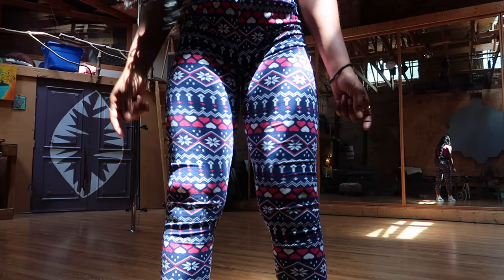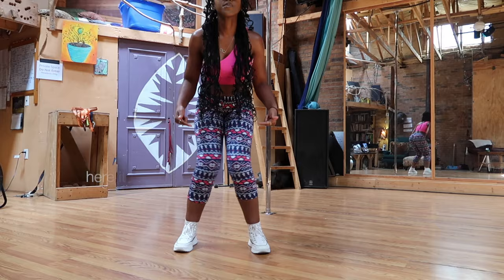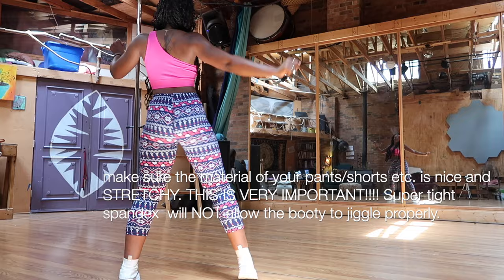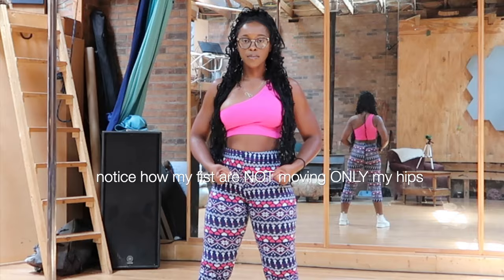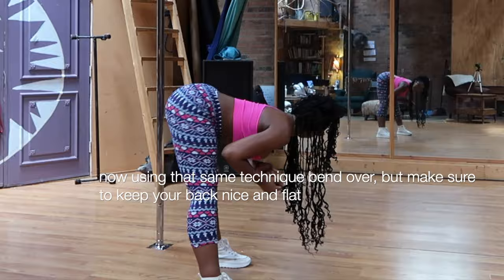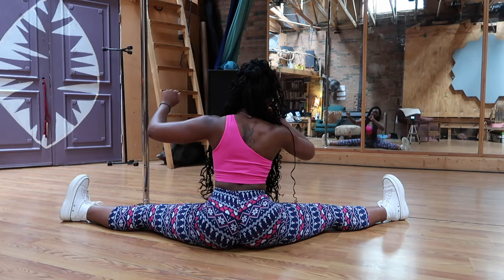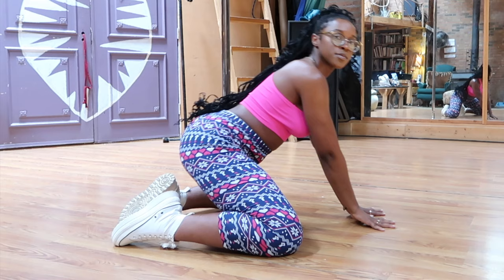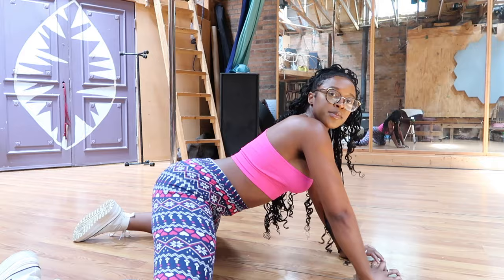HOW TO TWERK LIKE A PRO | The Booty Clap, The Shimmy, Floor Salt Shaker & Booty/Glute Isolations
In today's video I'm teaching you how to do the following twerk moves/techniques:

1. The Booty Clap/Thigh Wiggle
2. The Shimmy
3. Booty/Glute Isolations
4. The Floor Salt Shaker

Follow these instructions and you'll be twerking like a pro in no time! Repeat the video back as many times as you need to in order to comprehend the techniques.

GRAB YOUR BESTIE TO TRY THESE MOVES WITH & HAVE FUN WITH IT!